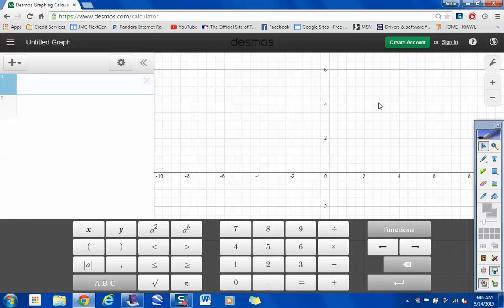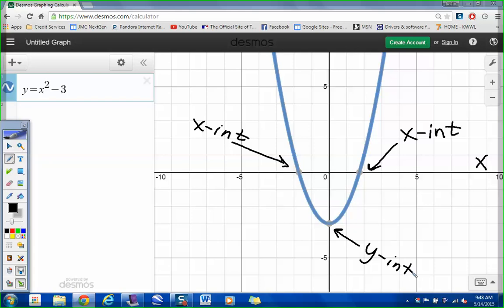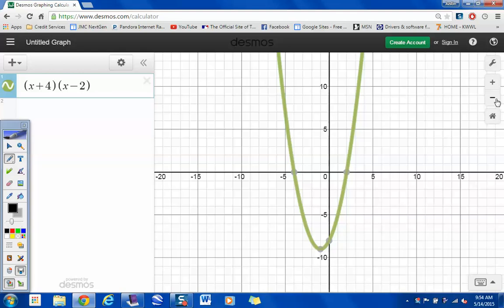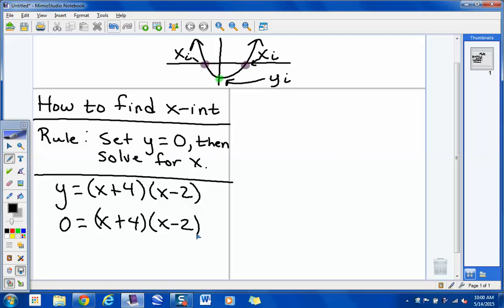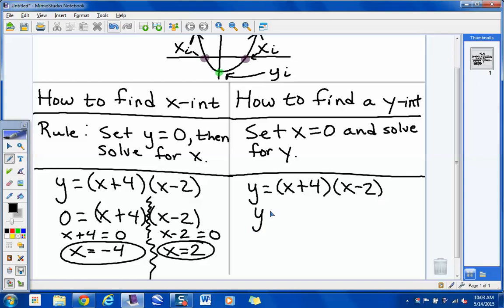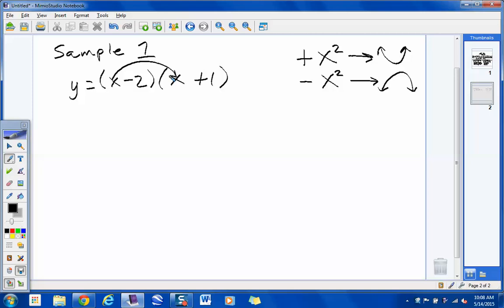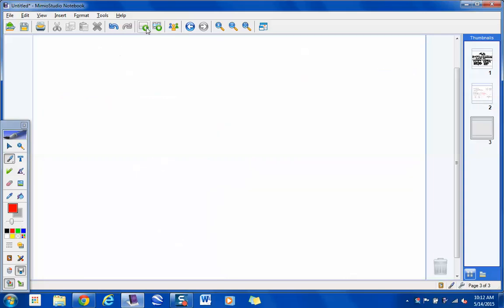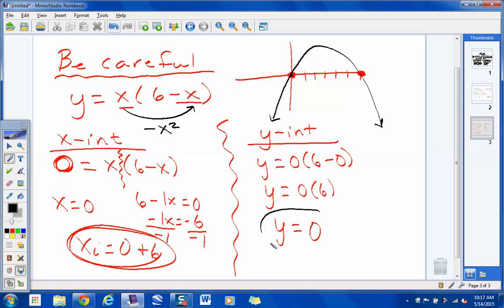Integrated Math 1 (10.3) Lesson